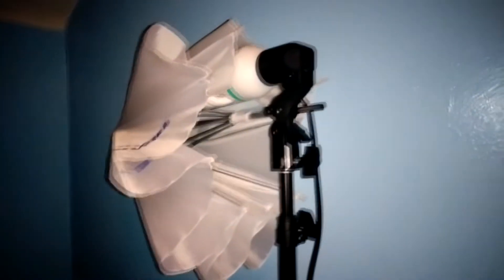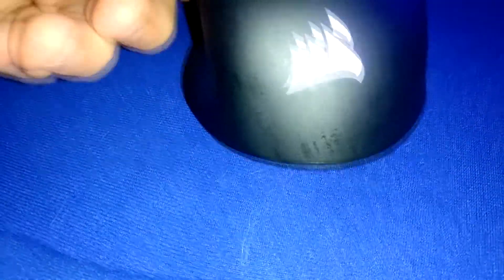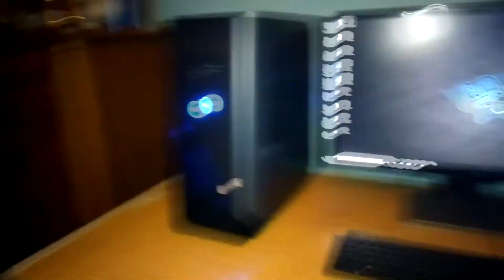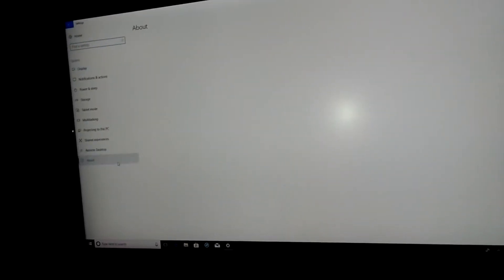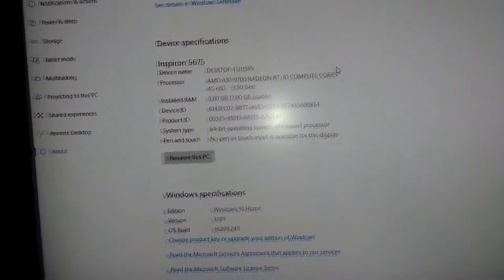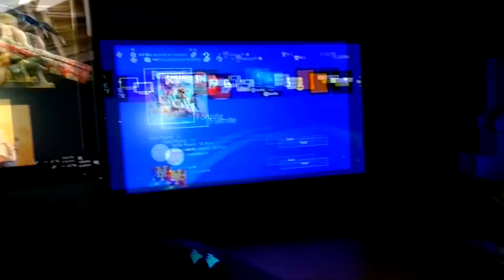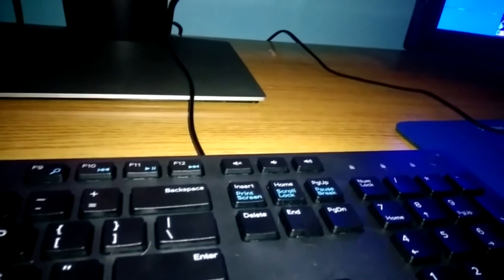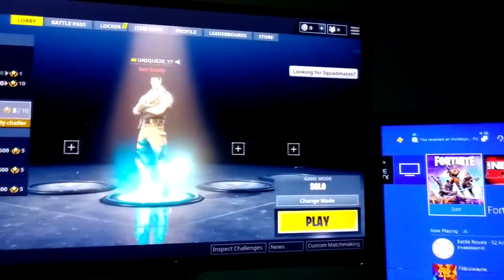MY CRAZY NEW SETUP....